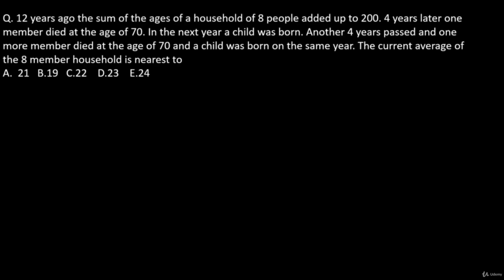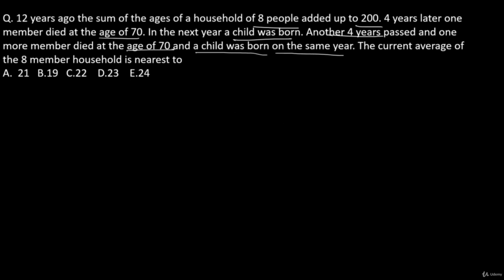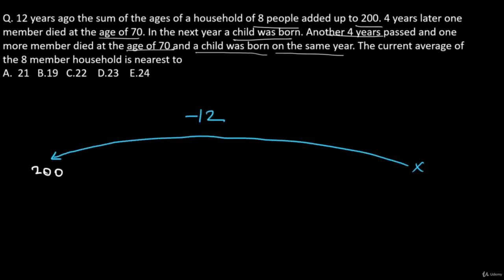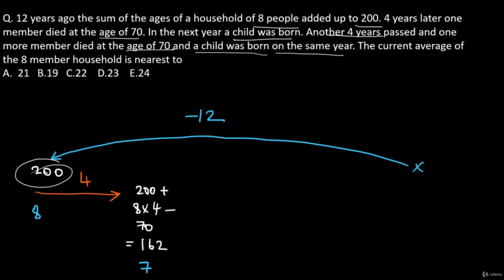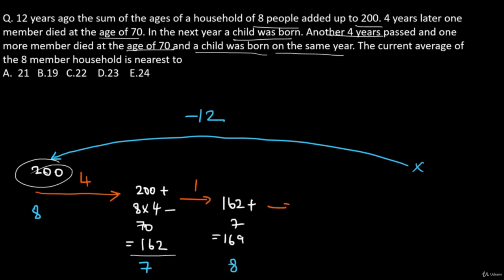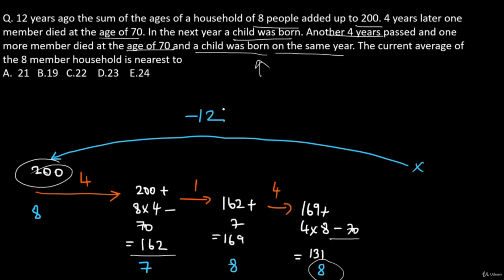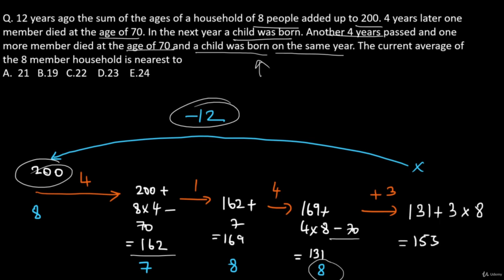12 Practise Problem 2